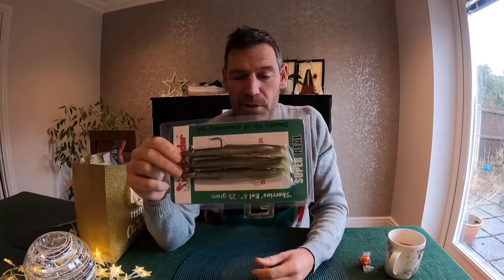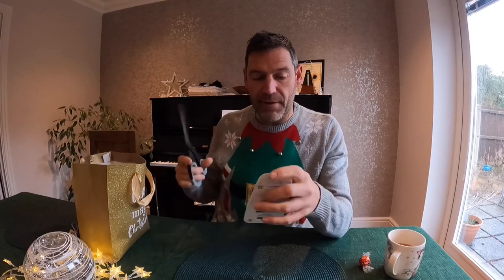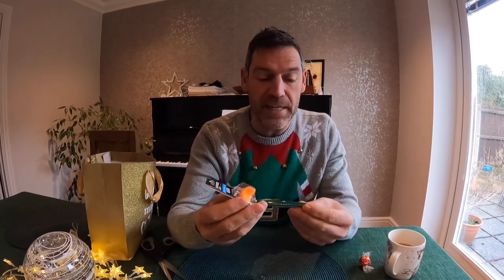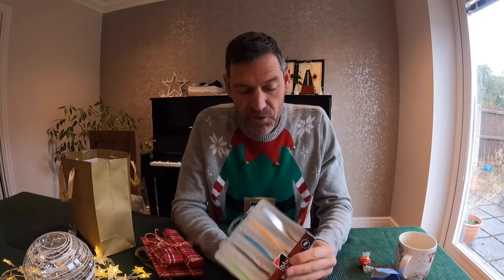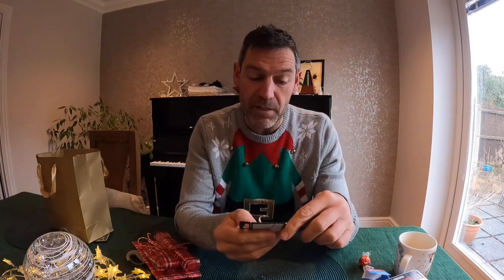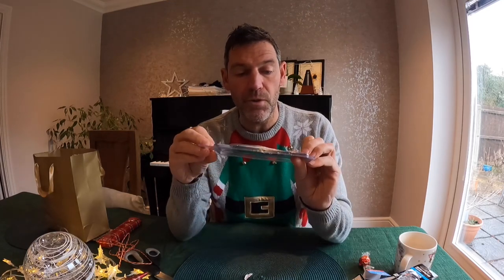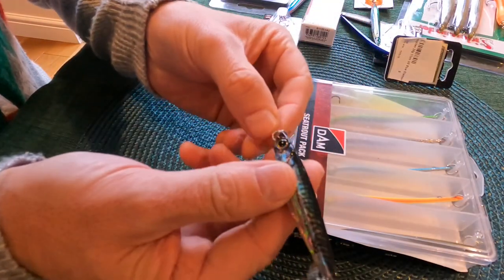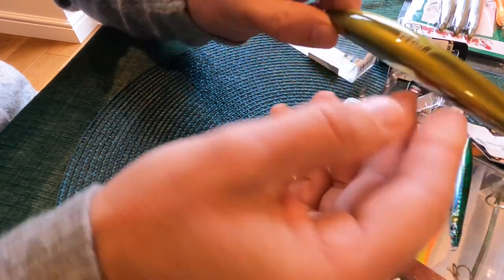Christmas lures 2022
Quick look at my new lures to loose next season 😂
Hope everyone is well and enjoying the festivities!

ATB Paul